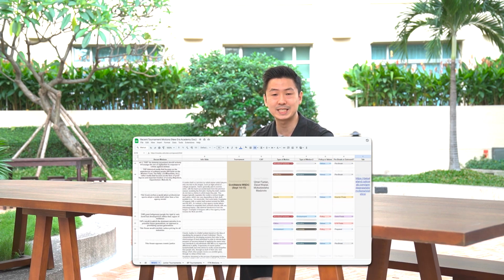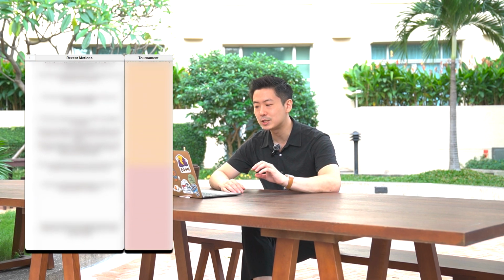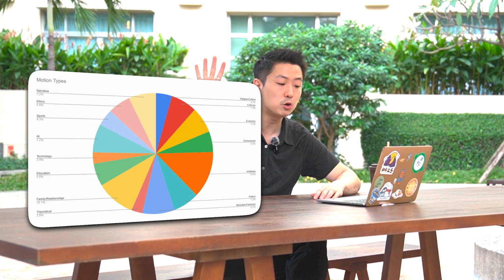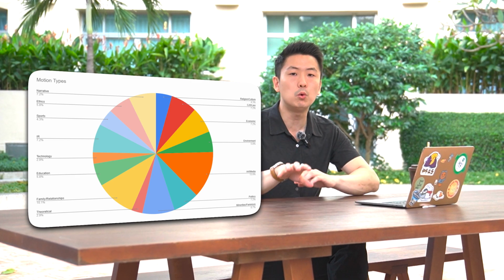Debate Motion Trends & Insights for 2025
Ever wondered what types of motions are most common at WSDC-style debate tournaments? In this video, I analyze six months of tournament data to uncover trends, including the top motion categories, the balance of values vs. policy motions, and how prepared motions are evolving. If you're prepping for WSDC tournaments or just love nerding out on debate insights, this video is for you!

Topics Covered with Timestamps:

00:00:00 - Introduction: Why This Analysis is Crucial for Debaters
00:00:24 - Motion Trends: Analyzing the Past Six Months of WSDC Tournaments
00:01:28 - Top 3 Motion Types: Art & Media, Feminism, and Ethics (40% Combined!)
00:03:10 - Prepared Motions: Over 70% Focus on International Relations
00:03:45 - Values vs. Policy Motions: Why Two-Thirds Are Values-Based
00:04:42 - Grand Final Motions: A Diverse and Unpredictable Landscape
💡 Key Takeaway:
Understanding motion trends can give you an edge at debate tournaments. With challenging topics like ethics and international relations becoming more common, preparation is key.